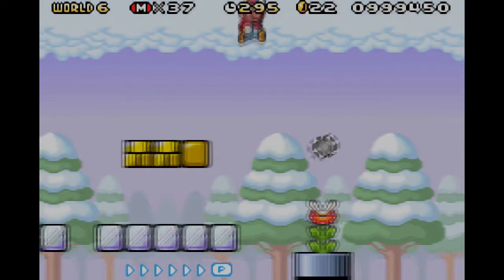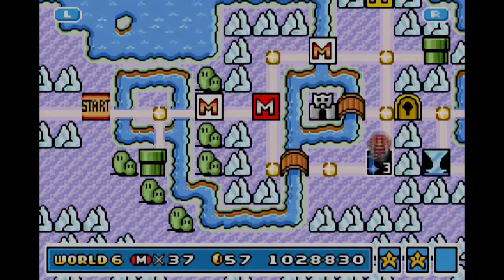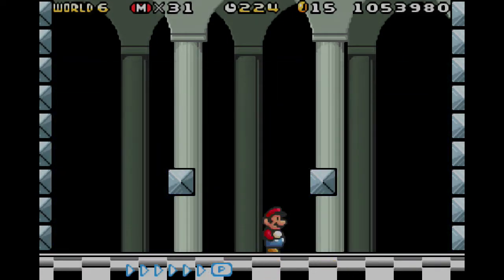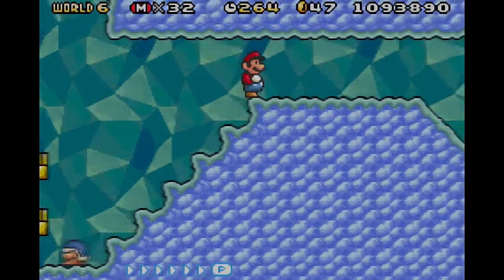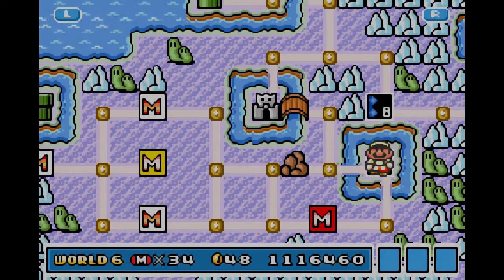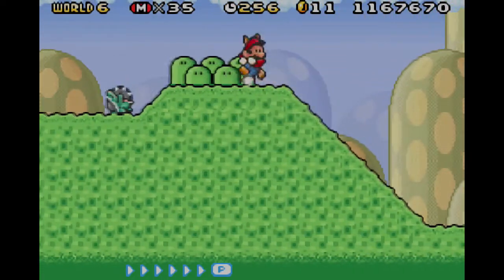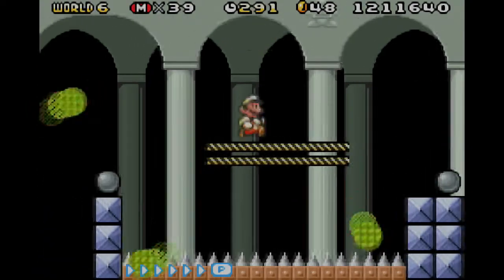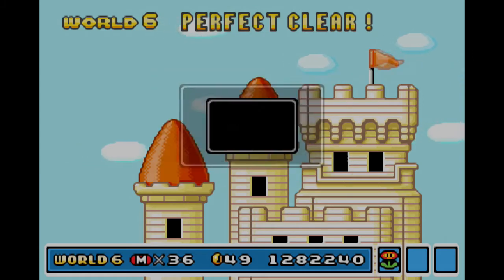Super Mario Adv 4 - Super Mario Bros 3 | #12 - World 6